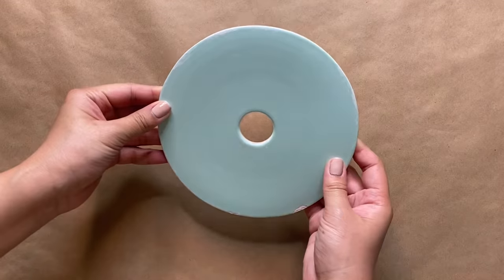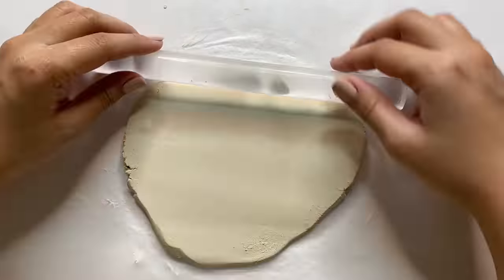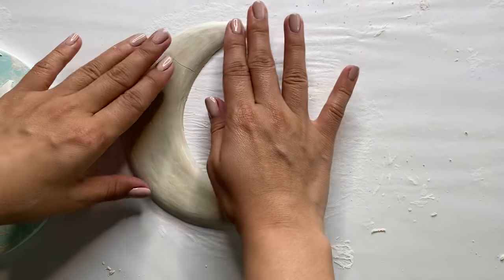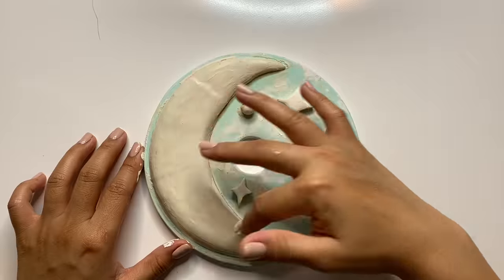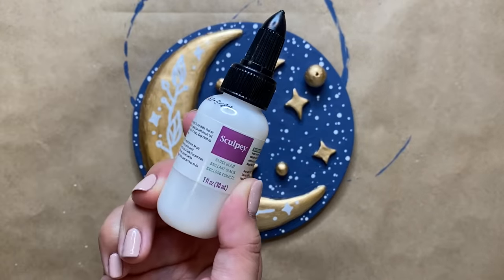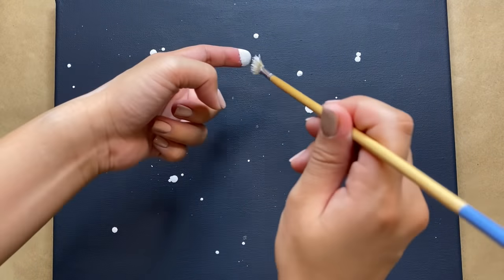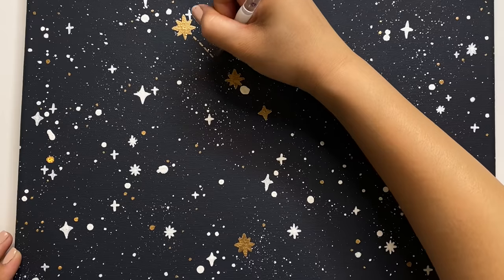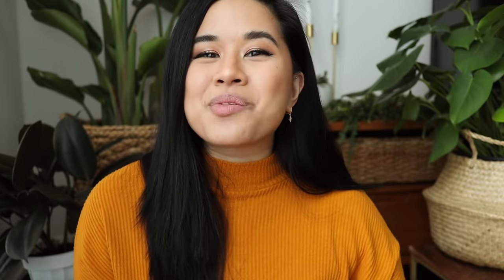DREAMY CELESTIAL DIY HOME DECOR | Air Dry Clay Incense Holder + Horoscope Constellation Art *CUTE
Today we're making some DIY home decor with a celestial theme to them! You guys already know how much I love celestial inspired decor so we're creating an incense holder with air dry clay and a constellation inspired painting.

MOON + STARS INCENSE HOLDER
✧ Crayola Air Dry Clay
✧ Clay Tool Set
✧ Acrylic Rolling Pin